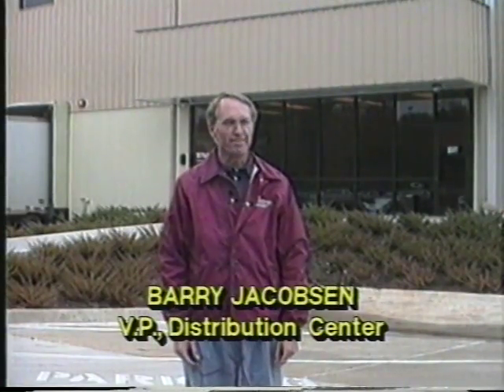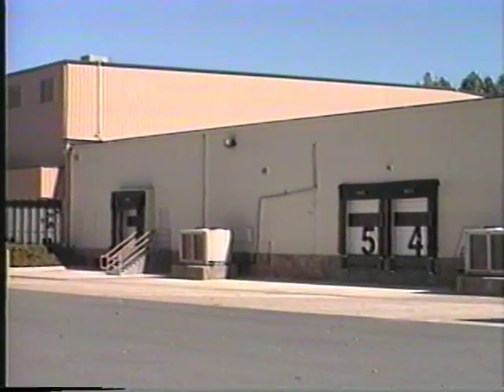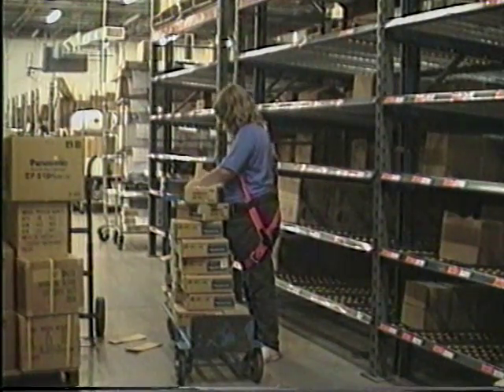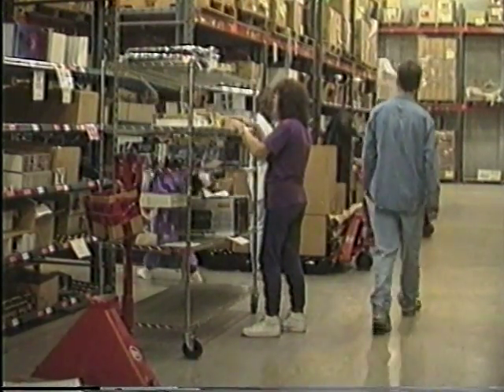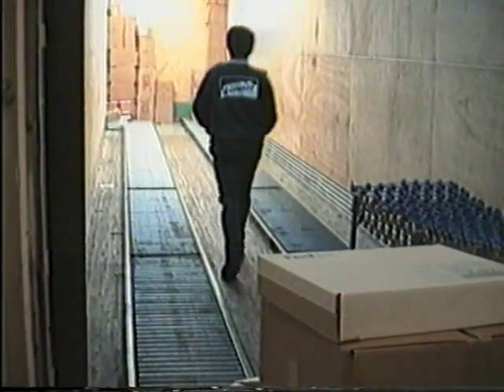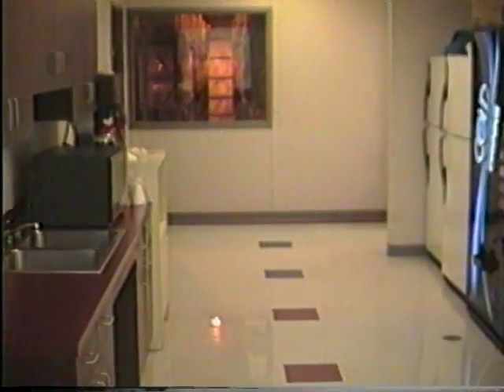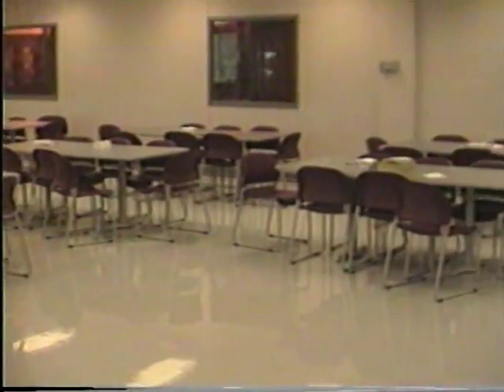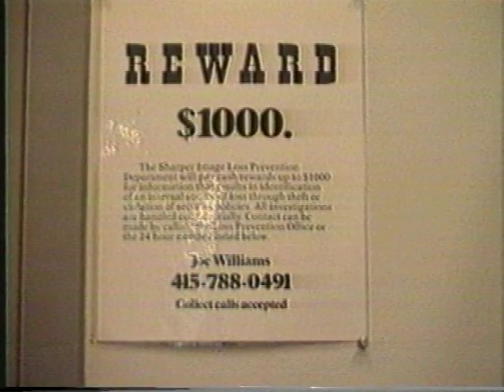Innovative Distribution Center of The Sharper Image